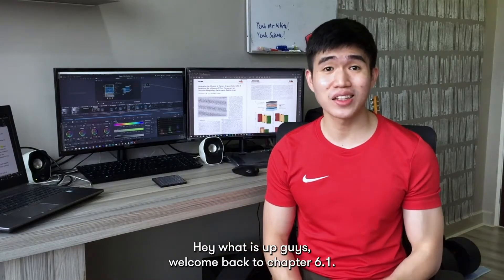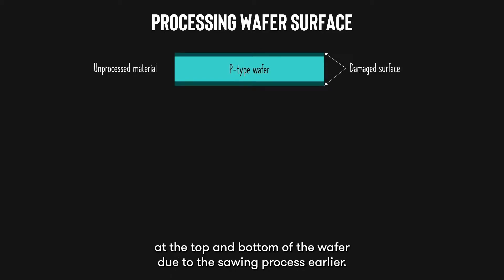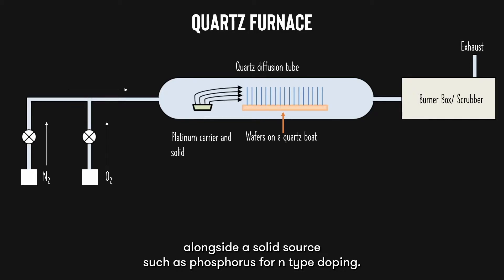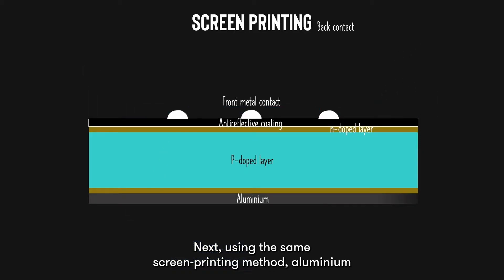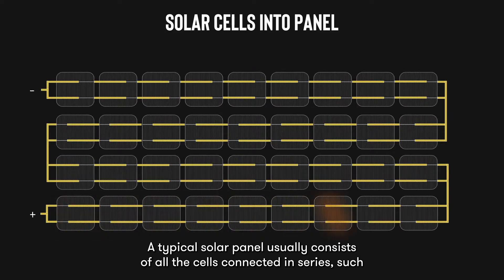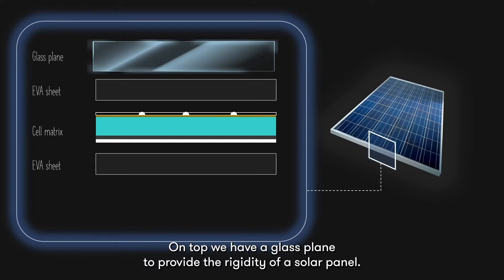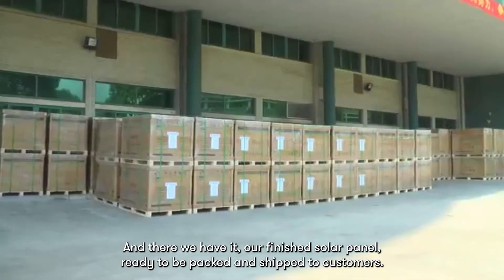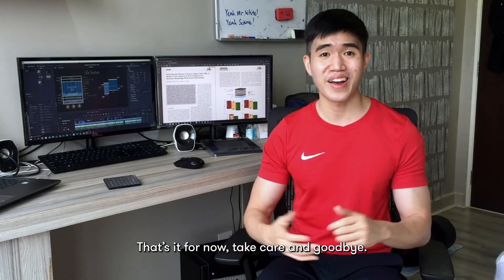Shining Light on Solar Cells - Chapter 6.1: How are solar panels made? (From wafers to solar panels)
In Chapter 6.1 of the video series "Shining Light on Solar Cells", we continue exploring the manufacturing process of solar panels by learning how to process silicon wafers into commercial ready solar panels.

Check out the written version of this video on the DesignSpark